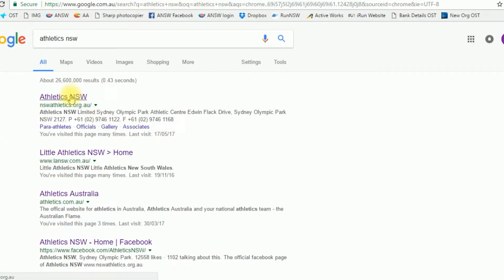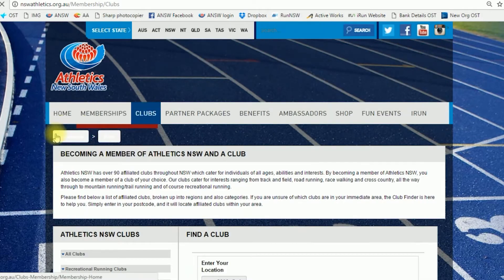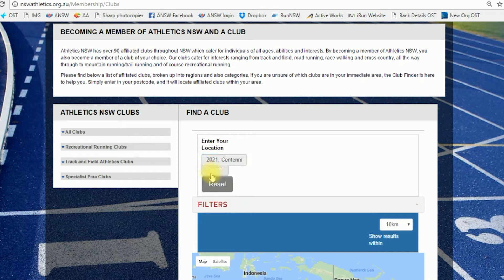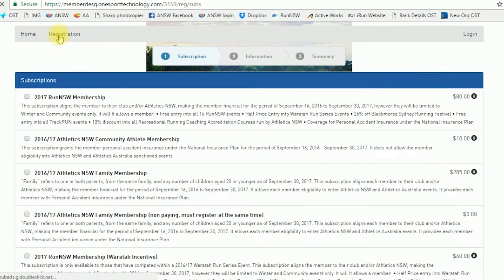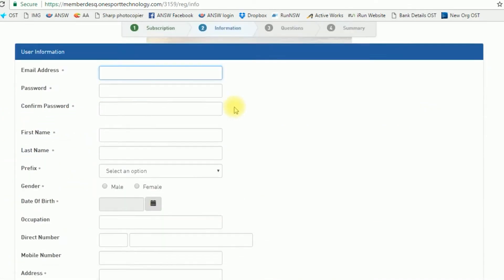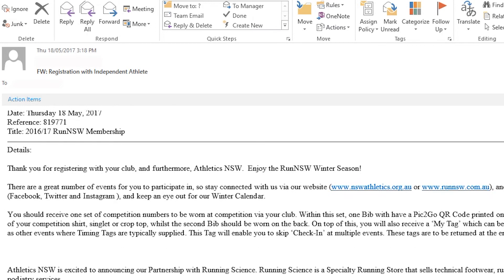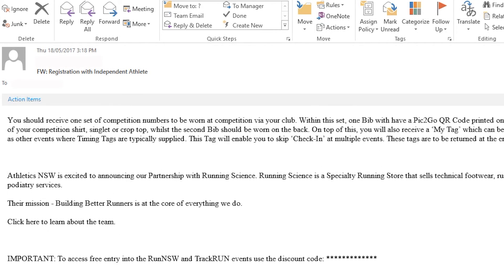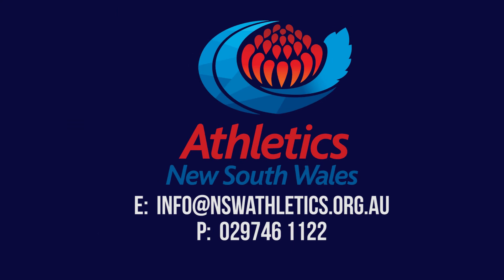ANSW Membership guide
Heard about all the benefits of a Run NSW membership, but not sure where to begin? Laura is here to help!